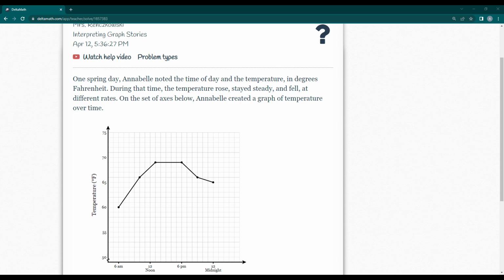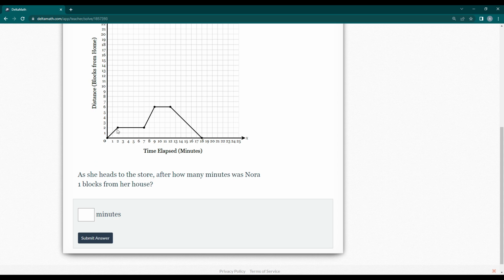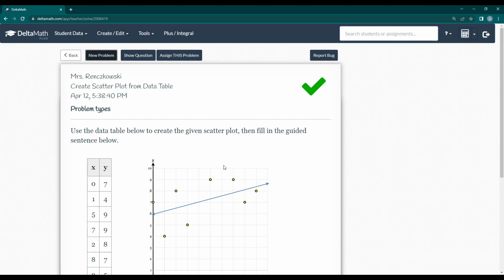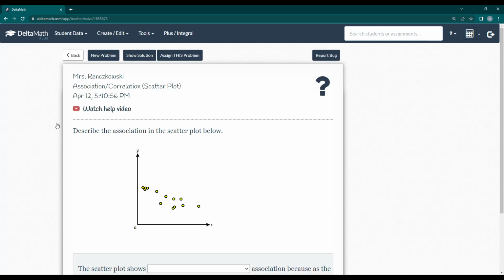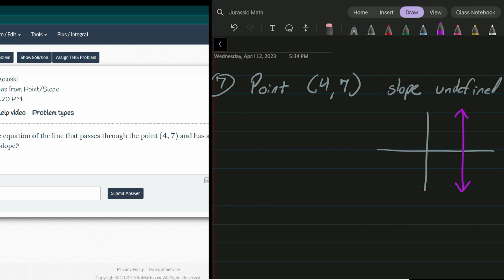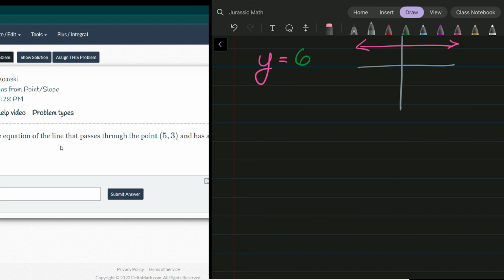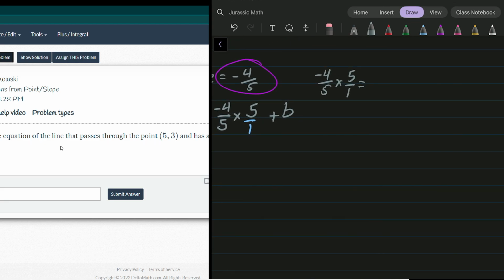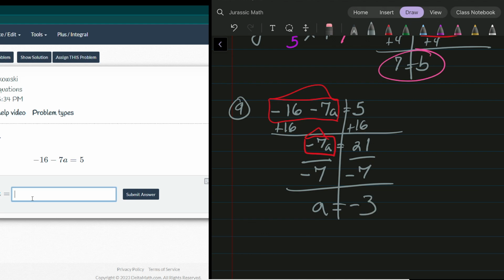Math 3 Test 2 Review